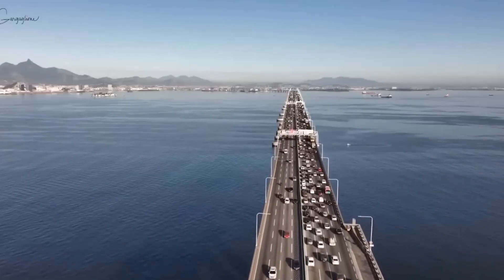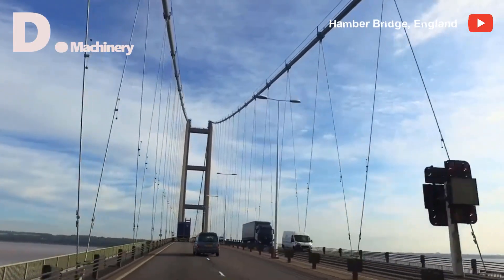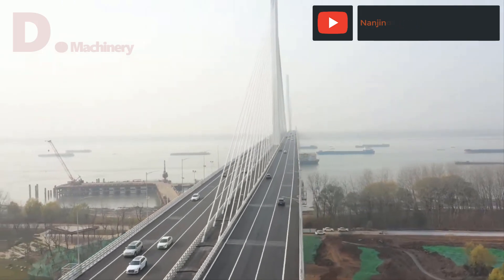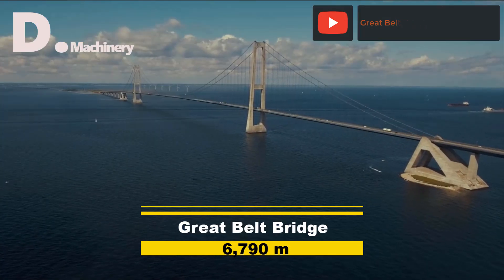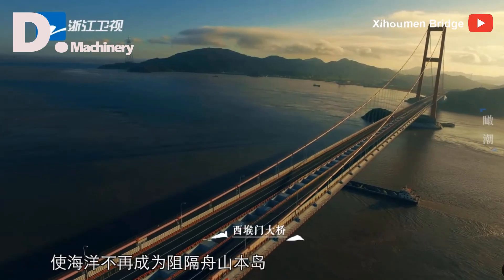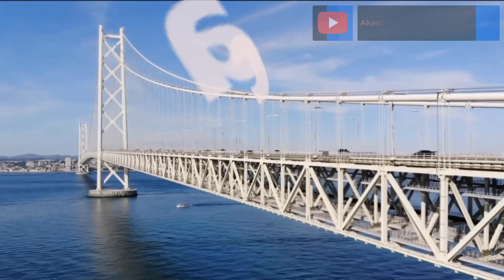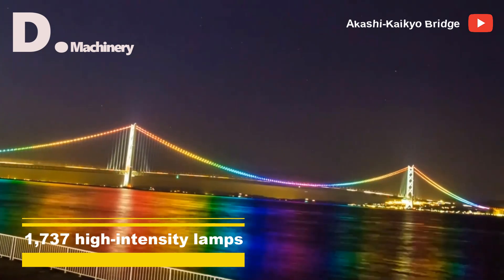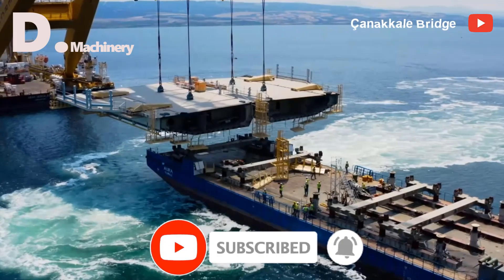TOP World's Largest Suspension Bridges Construction Technology, Heavy Construction Equipment Working